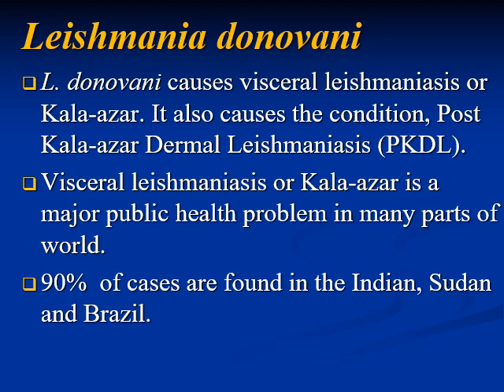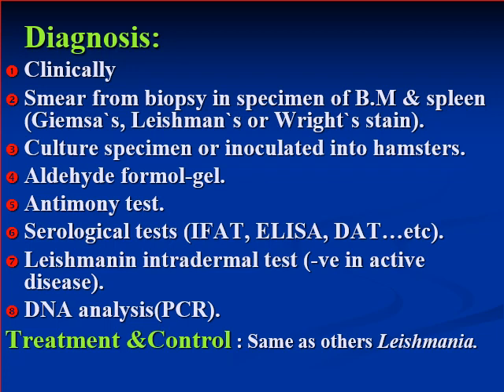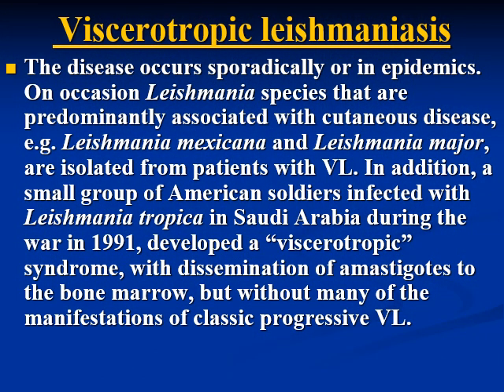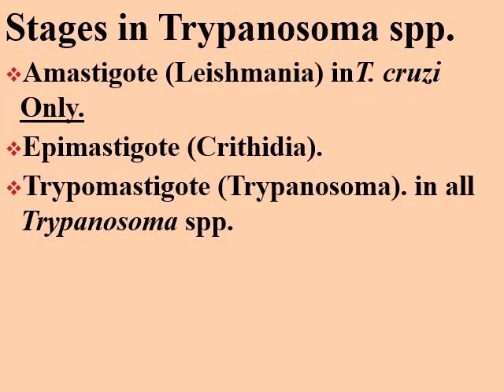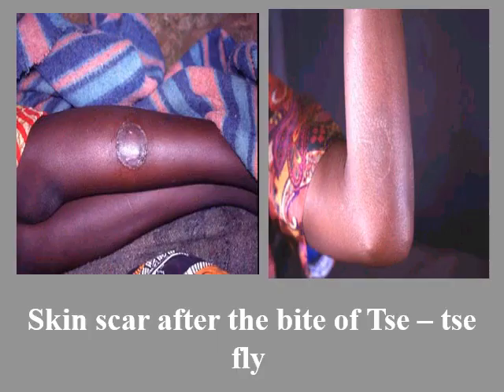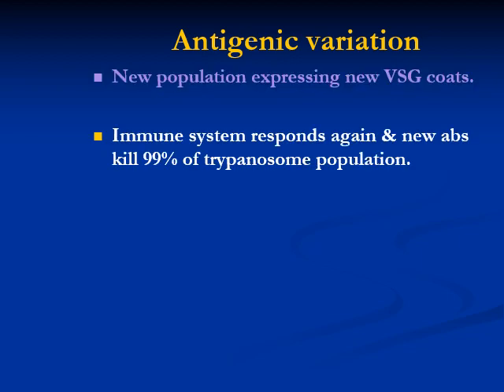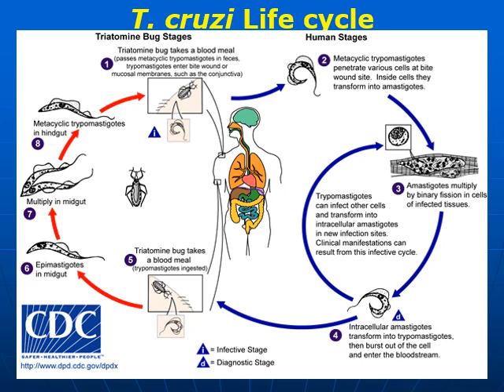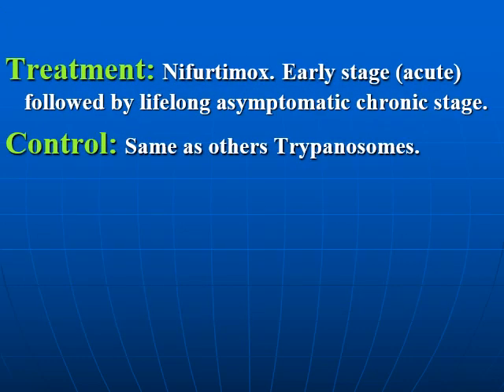Parasitology | Lec 5 P2